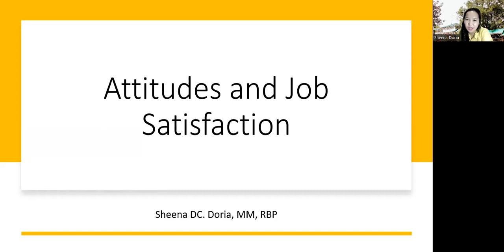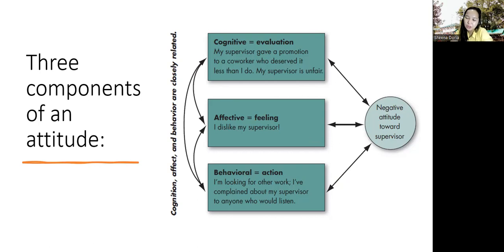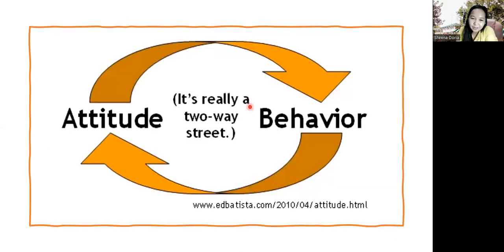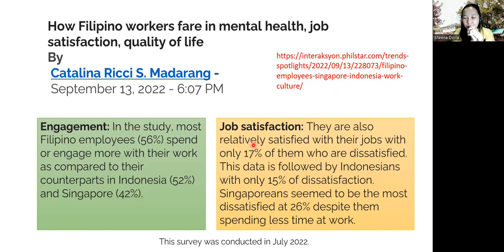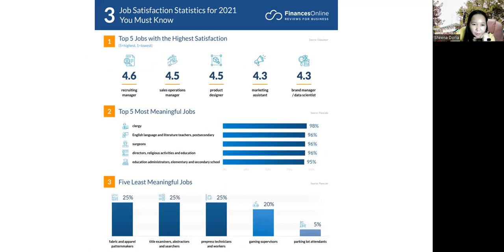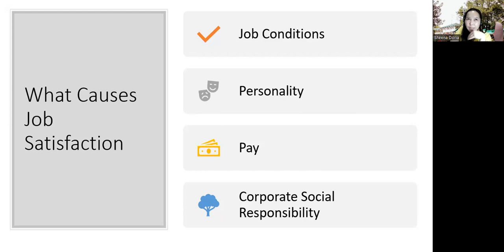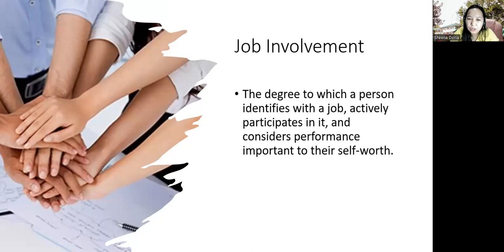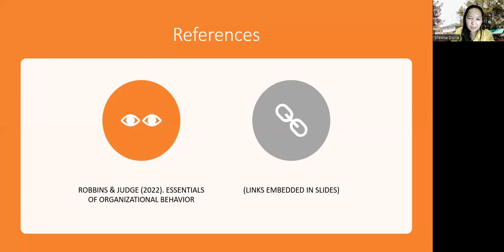Attitudes and Job Satisfaction